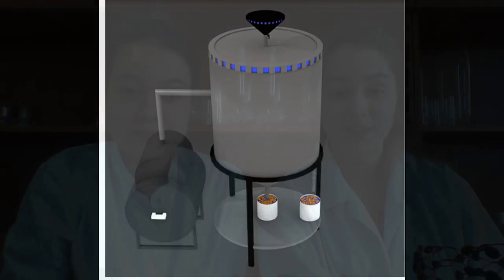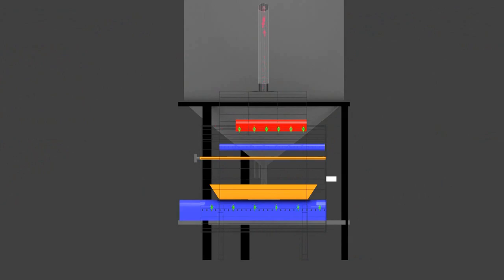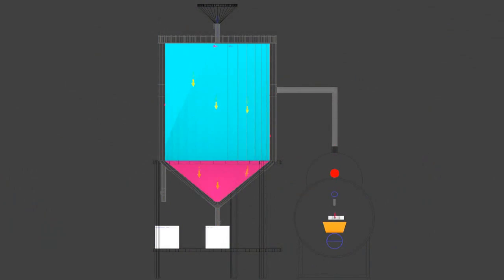Anela Arifi and Ilda Ismail, Project: Catch It On The Wing, Google Science Fair 2015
Catch It On The Wing: Two-reactor system for production of hydrogen storage material and biodiesel from waste chicken feathers- is a science project on which Anela and Ilda are working for two years now.
This video is made for Google Science Fair 2015 application.
We hope to being finalists. :D